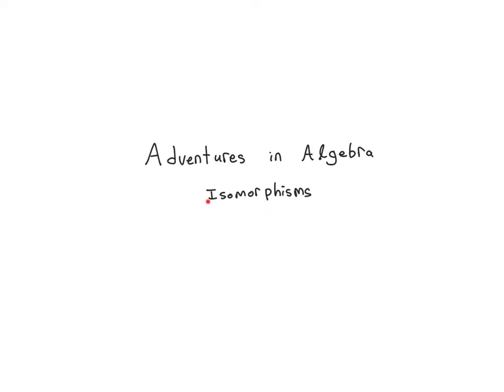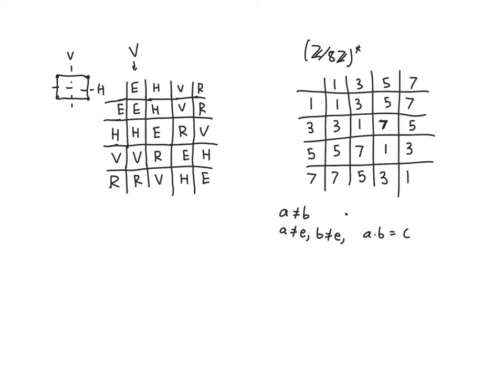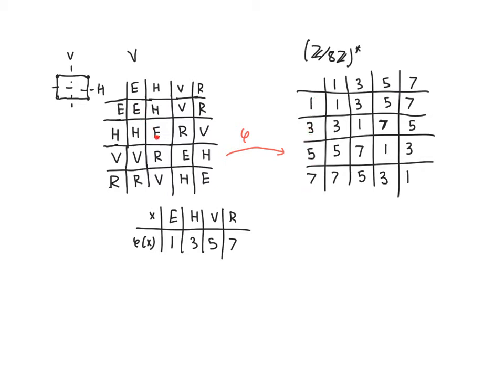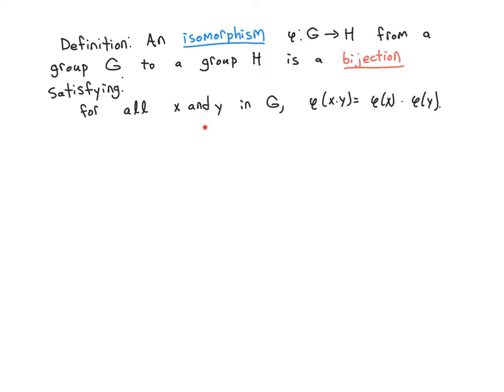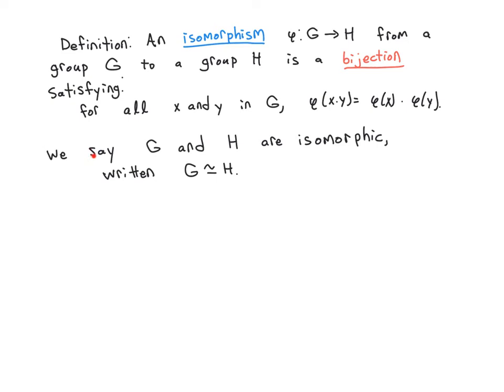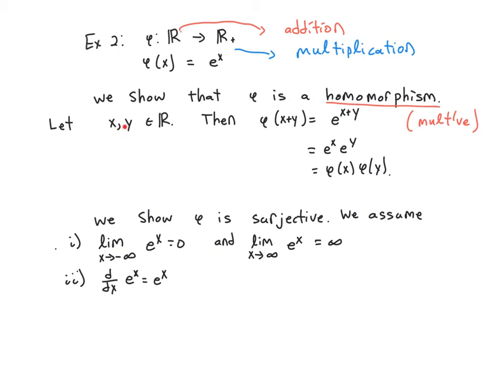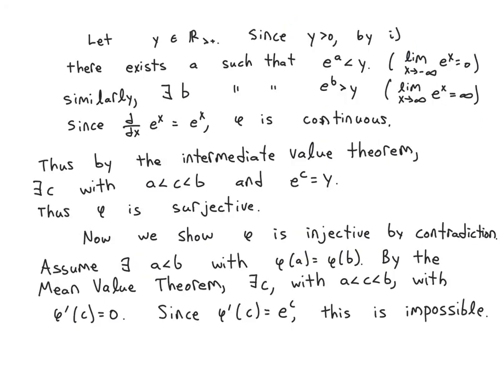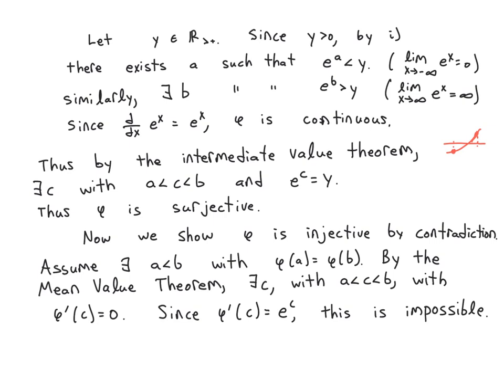Isomorphisms 1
We introduce the notion of isomorphism.